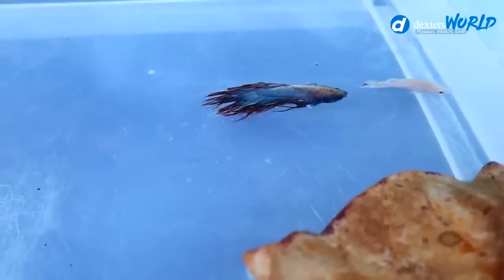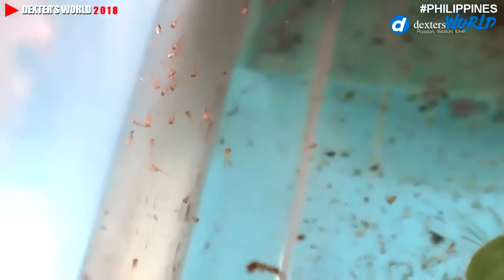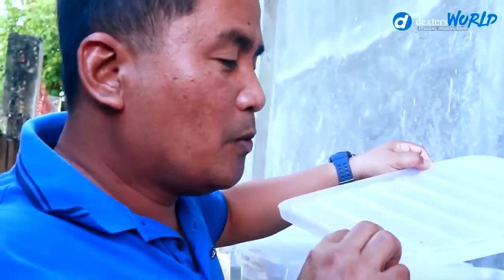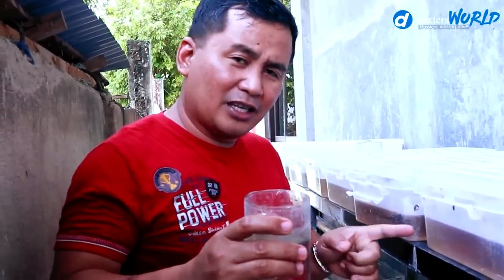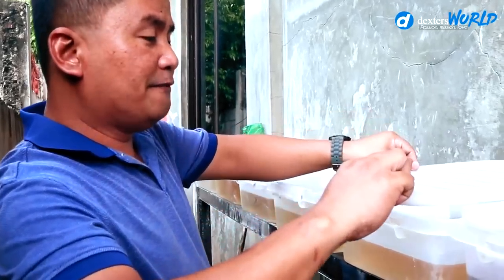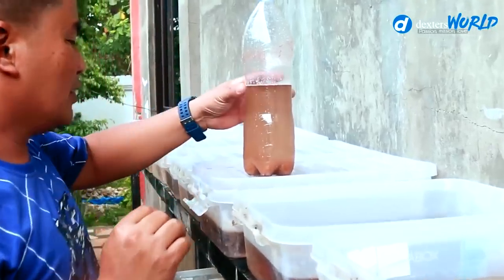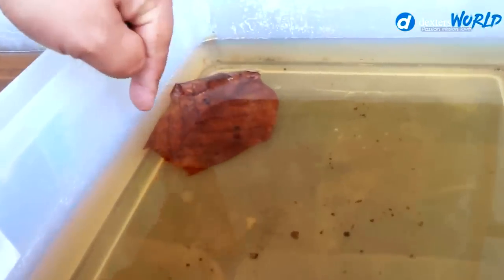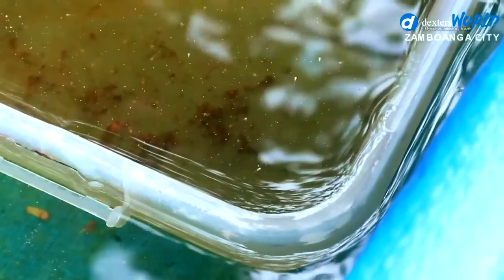BETTAFISH BREEDING (COMPLETE)- From Pairing, bubble nest,mating ,hatching,feeding to Transfer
How to breed betta fish. From Part 1-7 ( RE-UPLOAD)